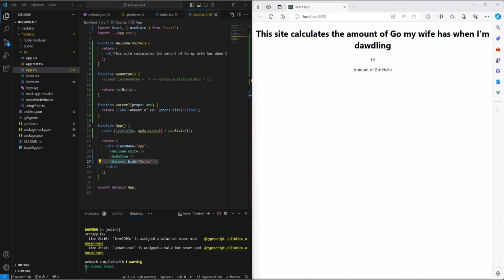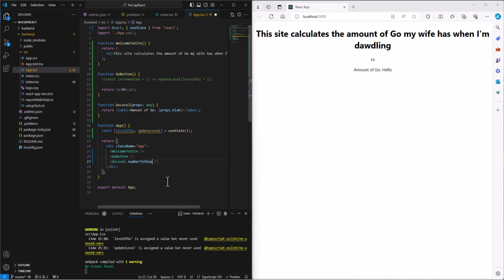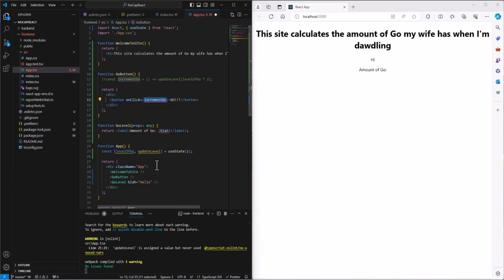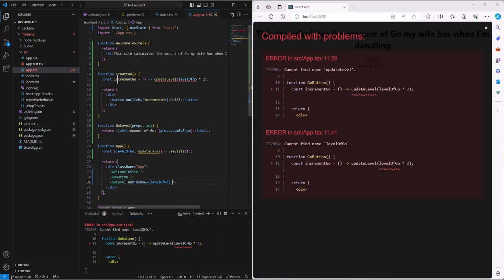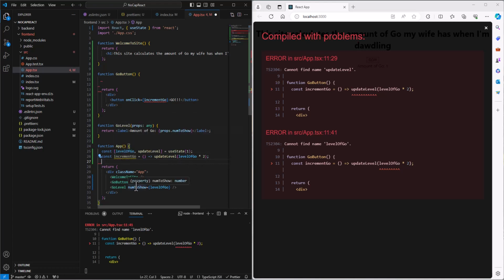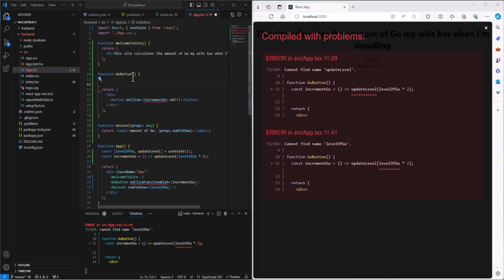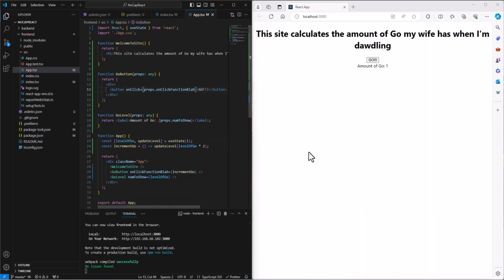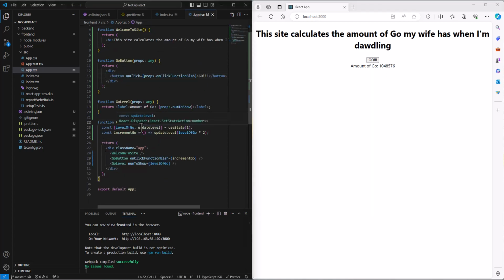React Fundamentals - 06 - Floating Functions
This series of videos goes over some of the fundamental concepts in React: State, Hooks, Properties, and Reconciliation.  This video walks through floating a function from a parent component to a child.